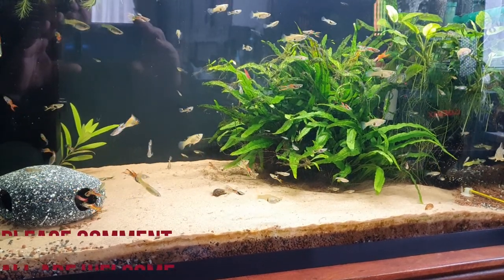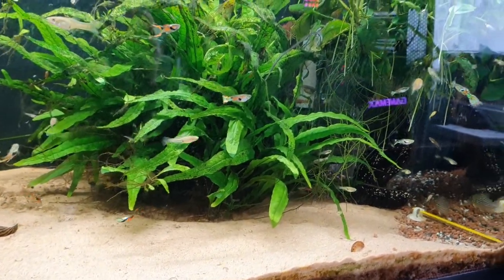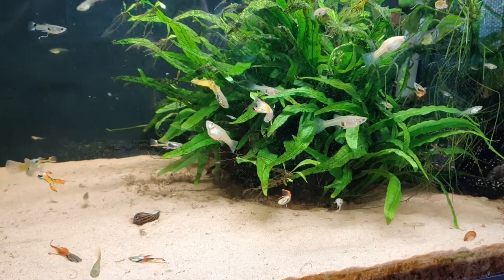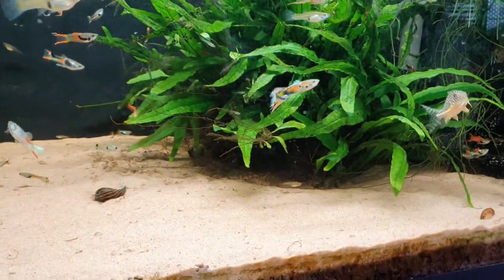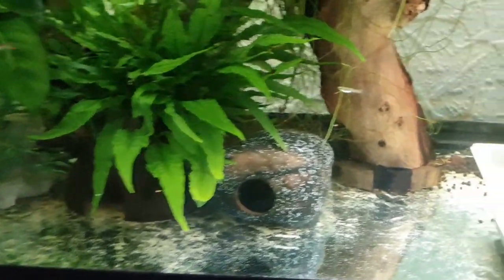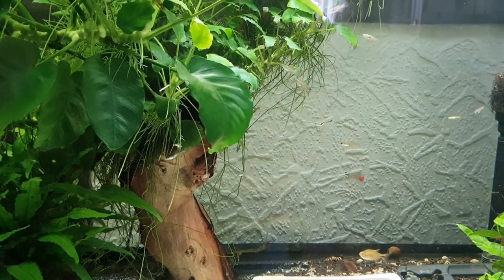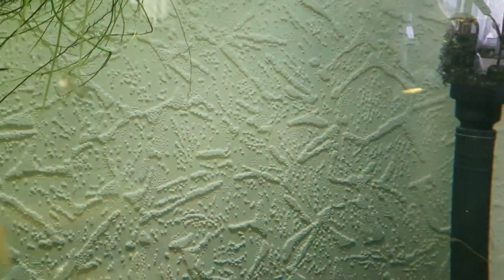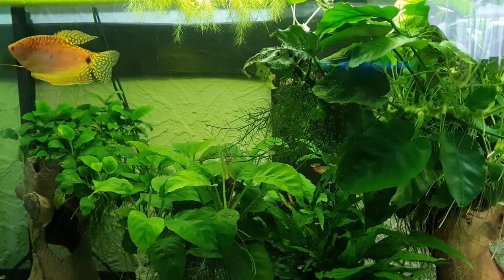Aquarium update and news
Thanks guys for your support i have been in and out of hospital with stage 2 cancer so its been hard making these videos but rest assured "i'll be back " i have some things in the pipeline